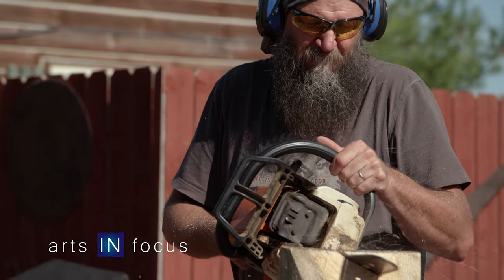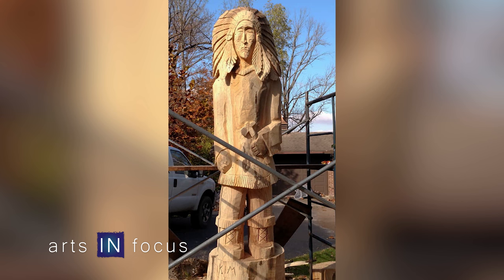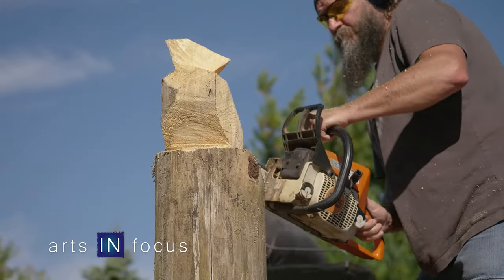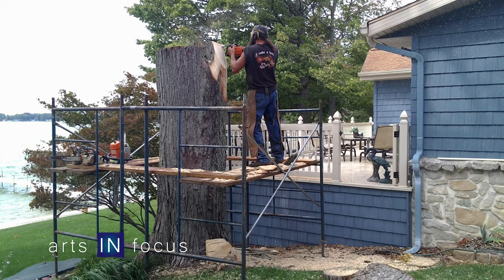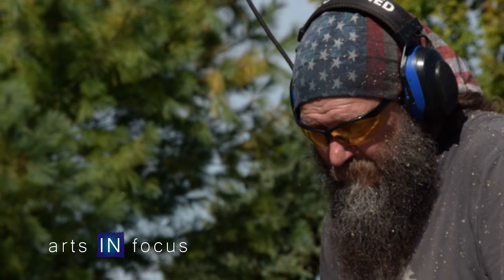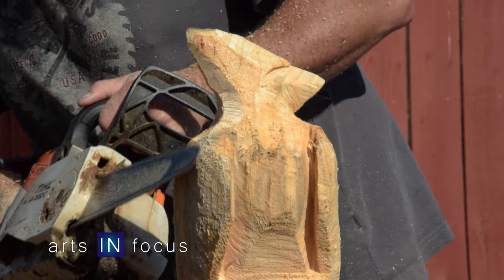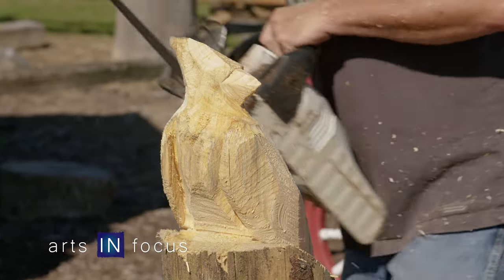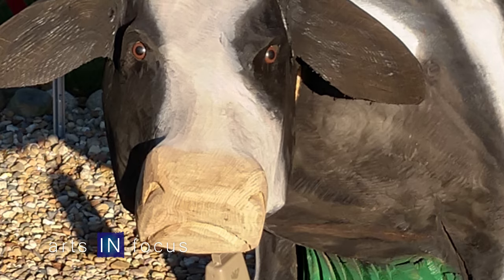From Tree Stumps to Sculptures: Chainsaw Carvings w/ Scott Lepley | arts IN focus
Scott Lepley is a professional chainsaw carver that creates small and large scale wood carvings out of logs and tree stumps. Scott invited us out to Moose Lake Craft Village in LaOtto, IN to give us a demonstration of how he creates these amazing three-dimensional pieces of art using a tree stump and a chainsaw.

Subscribe to our channel and hit the notification bell to stay updated on the latest episodes of arts IN focus, where we celebrate and showcase the incredible talents of the Fort Wayne area from various creative disciplines. The arts are all around us!